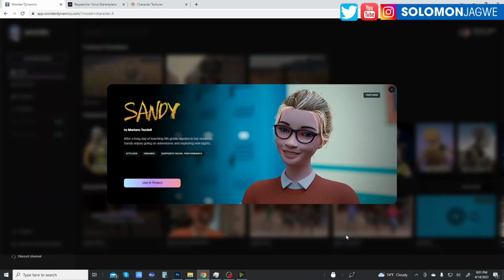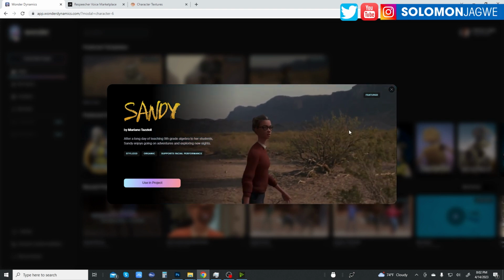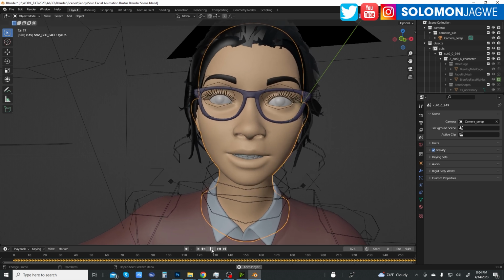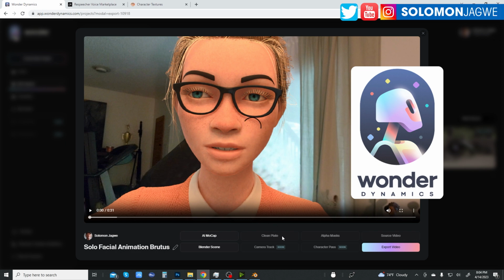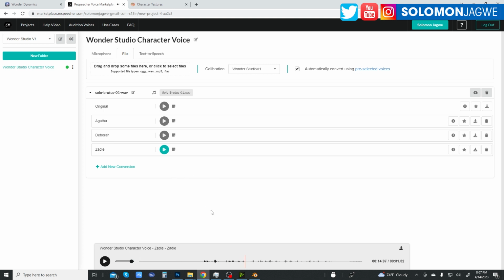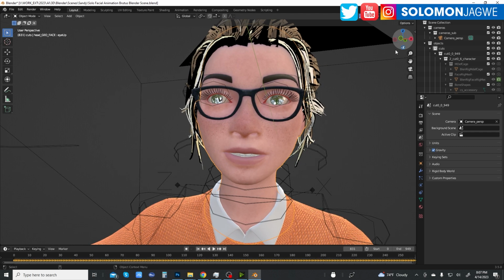Wonder Studio Ai Facial Motion Capture BETA Test | Processed from One Video | ReSpeecher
Wonder Studio Ai Facial Motion Capture BETA Test | Processed from One Video | ReSpeecher ~ In this video I am sharing a Facial Motion Capture tracking test of this video I recorded of myself acting a line from Shakespeare, using Wonder Studio from Wonder Dynamics, which enables you to automatically animate, light and compose CG characters into a live-action scene. The Potential of this tech is huuuuge!! I will continue to share the tests I do with it.